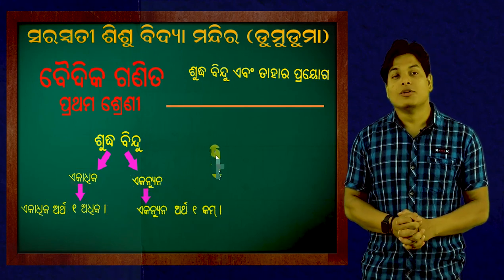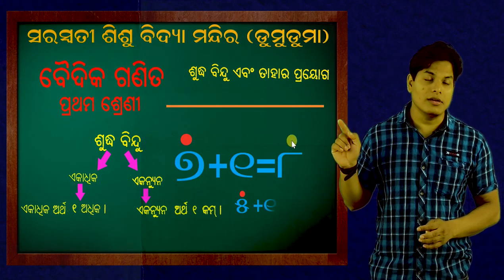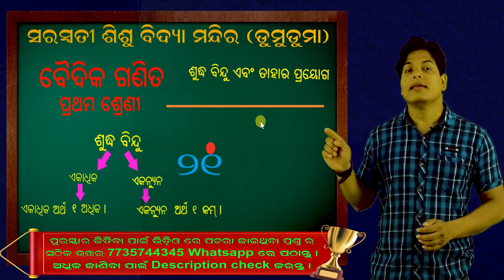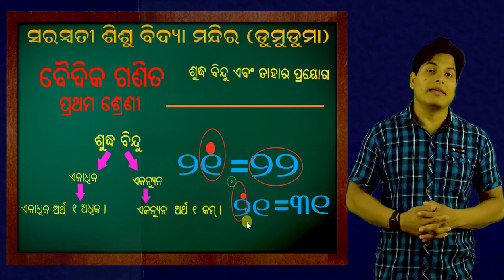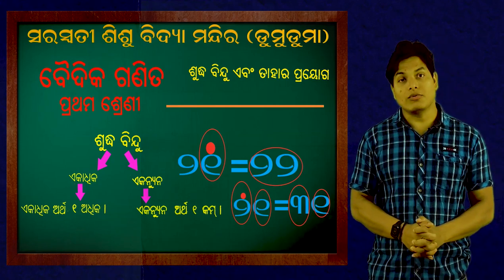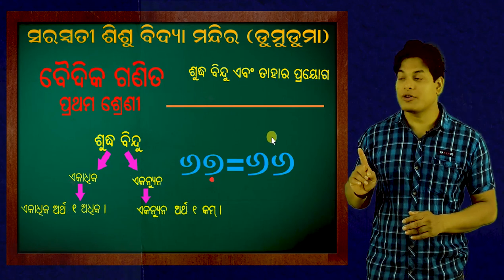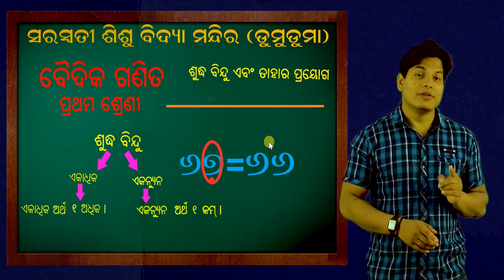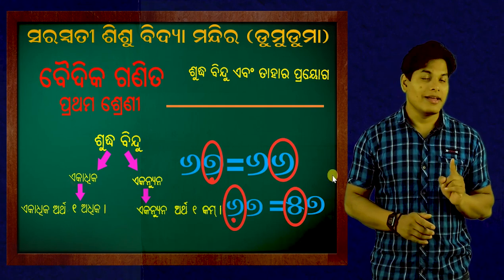Class-1 | ବୈଦିକ ଗଣିତ | ଶୁଦ୍ଧ ବିନ୍ଦୁ । ପ୍ରଥମ ଶ୍ରେଣୀ | ସରସ୍ବତୀ ଶିଶୁ ବିଦ୍ୟା ମନ୍ଦିର, ଡୁମୁଡୁମା, ଫେଜ- ୨ ।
ପ୍ରତ୍ୟେକ ସପ୍ତାହ ଛଡା ଯାଉଥିବା ପ୍ରତ୍ୟେକ Video ମଧ୍ୟରେ ଏକ ପ୍ରଶ୍ନ ପଚରା ଯାଇଥାଏ ।
ଯେଉଁମାନେ ସମ୍ପୂର୍ଣ୍ଣ Video ଟି ଦେଖିବା ସହିତ ପ୍ରଶ୍ନଟିର ସଠିକ ଉତ୍ତର ଆମର Whatsapp No ରେ ପଠାଇଥାନ୍ତି , ସେମାନଙ୍କ ମଧ୍ୟରୁ ଜଣକୁ ଆମେ ପୁରସ୍କୃତ କରିଥାଉ ।

       ଏହା କେବଳ ଛାତ୍ର ଛାତ୍ରୀ ମାନଙ୍କ ପାଇଁ ପ୍ରଯୁଜ୍ୟ ।

       Whatsapp ରେ ନିଜର ନାମ , ଶ୍ରେଣୀ, କେଉଁ ବିଦ୍ୟାଳୟ ରେ ଅଧ୍ୟୟନ କରୁଛନ୍ତି ଓ ନିଜର ଠିକଣା ସହିତ ସଠିକ ଉତ୍ତର ଟି ଦେବେ ।

       ଯାହାଫଳରେ ଯଦି ଆପଣ ଉତ୍ତୀର୍ଣ୍ଣ ହୁଅନ୍ତି ତେବେ ଆମେ ଆପଣଙ୍କ ପାଖକୁ ପୁରସ୍କାର ପଠେଇବା ରେ ସକ୍ଷମ ହେବୁ ।
Hi
    I am Santosh Kumar Sahoo (Raj)
    Secretary of Saraswati Shishu Vidya Mandir , Dumuduma , Phase - 2
Class - 1
Math
Baidika Ganita
Sudha Bindu
Saraswati Shishu Vidya Mandir, Dumuduma, Phase - 2
Bharatiya Sikshya Bikas Sansthan, Odisha